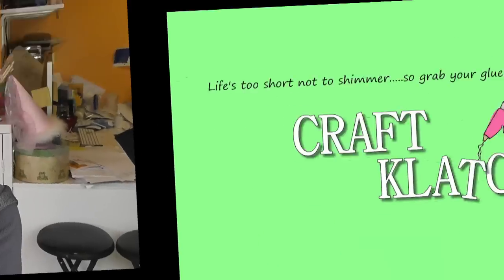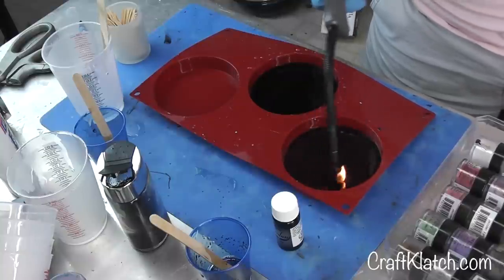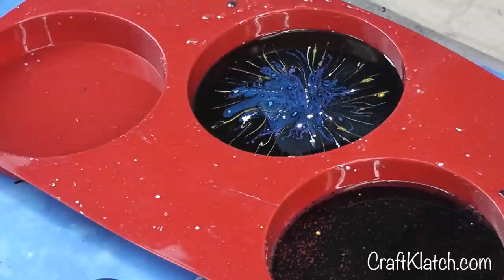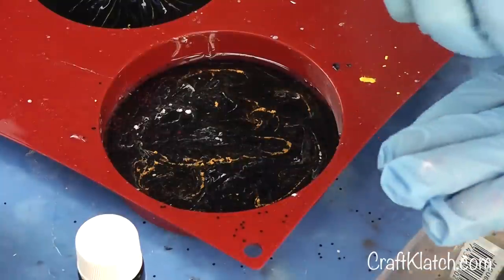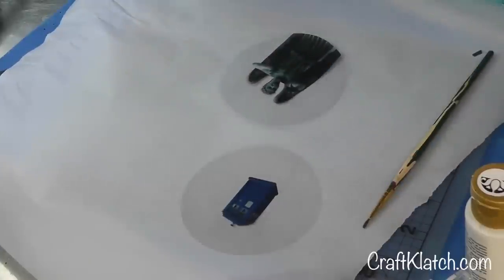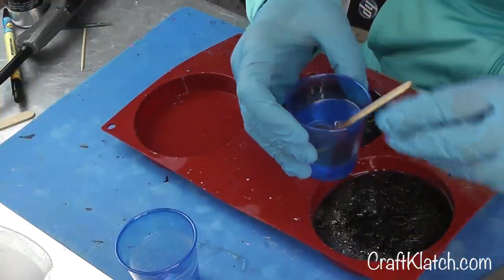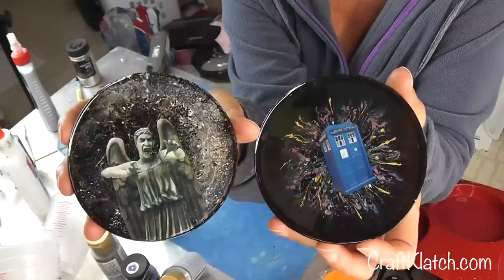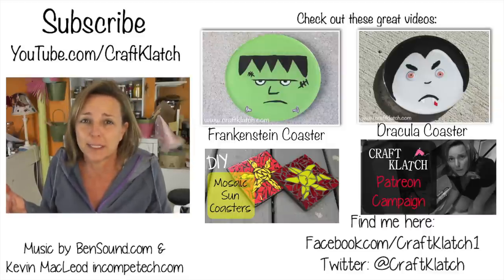Doctor Who DIY Tardis and Weeping Angel Coasters ~ Another Coaster Friday Craft Klatch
Okay Doctor Who fans, the tardis and weeping angels coasters are done!  Be sure to watch this DIY craft tutorial to see how I made them!

Coaster mold
Easy Cast resin
Transparency film
Pigment powders:
India Ink
Printer I use

Mona